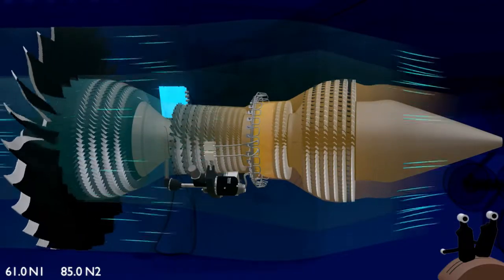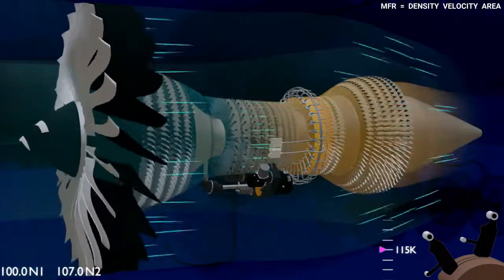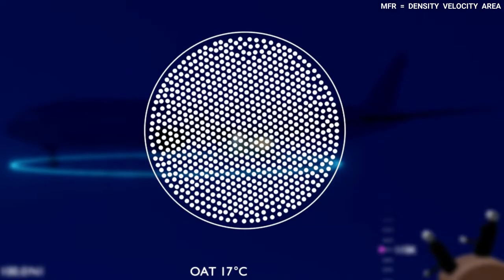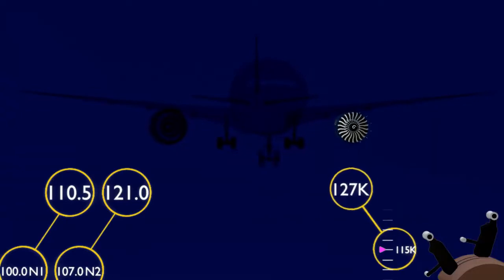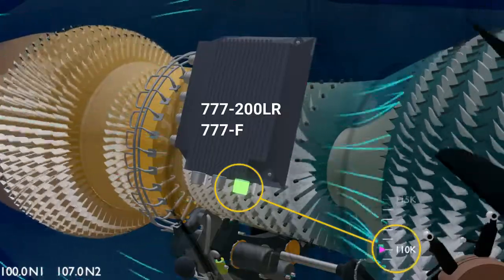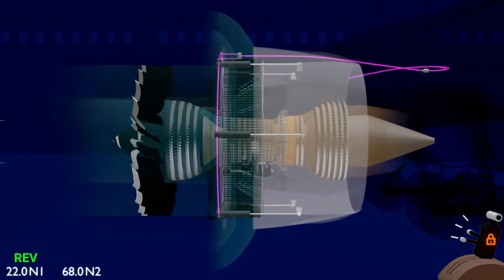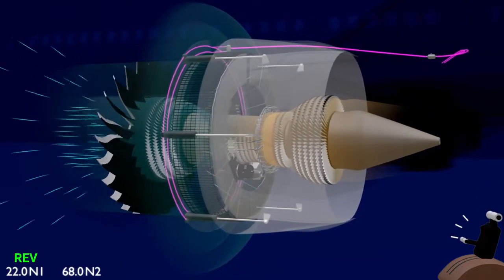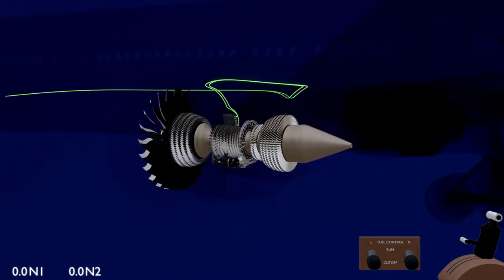How Jet Engines Work Turbofan Part 5 Power Boeing 777 300ER GE90 115B